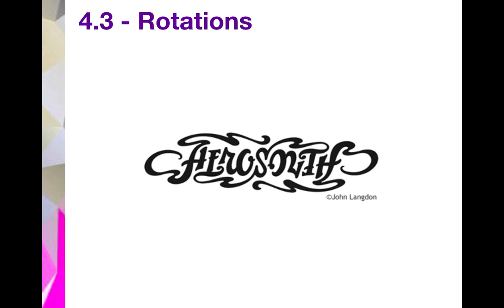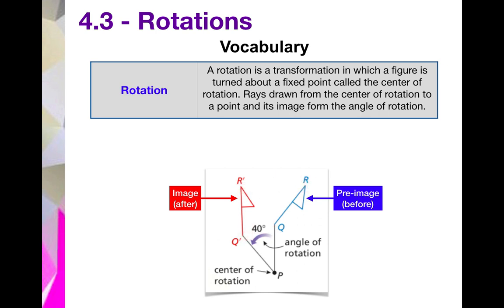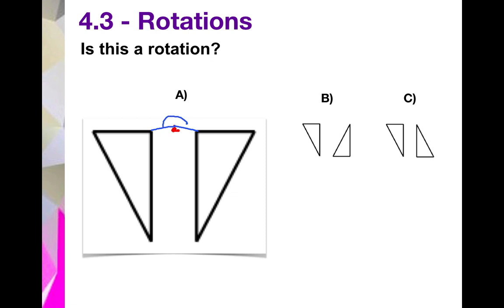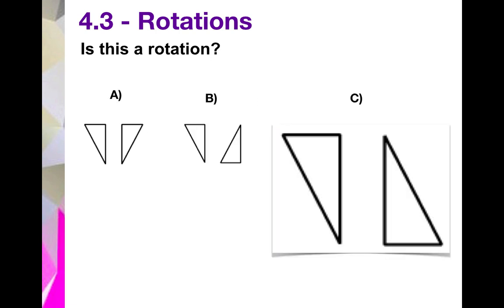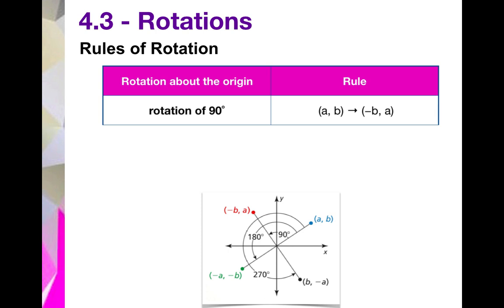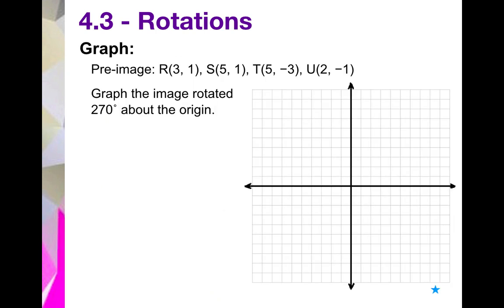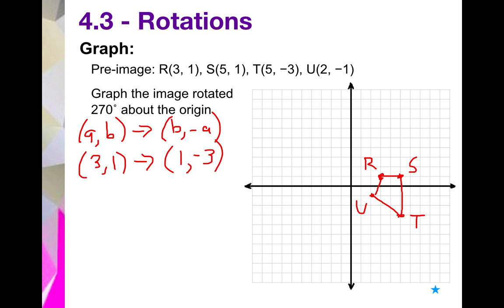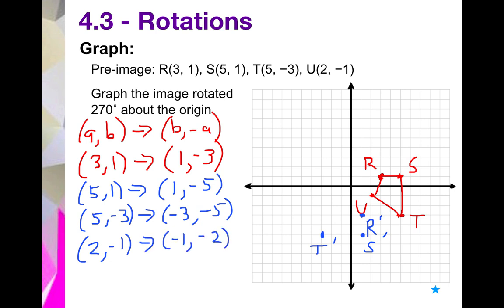Big Ideas Ch 4-3 P1